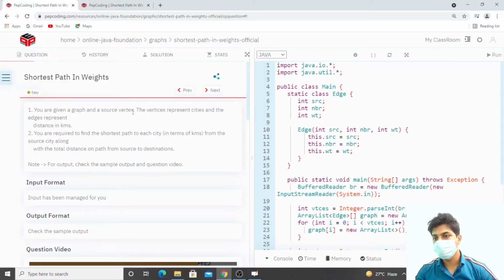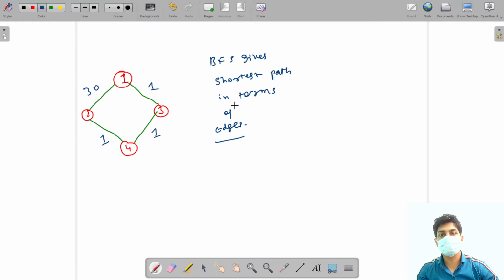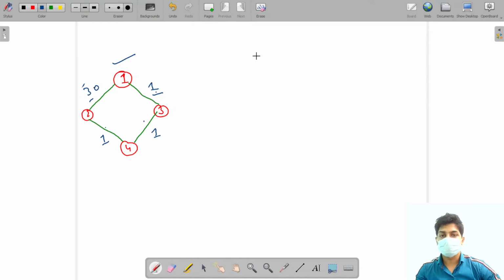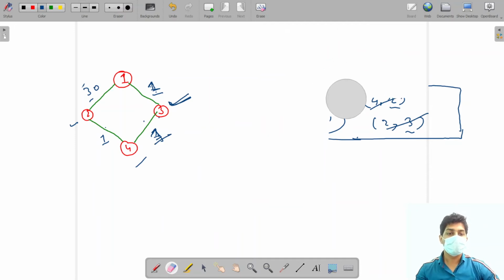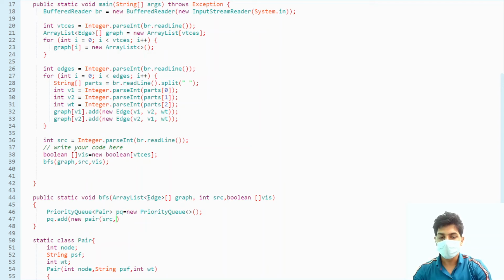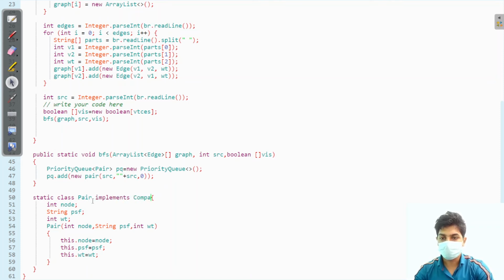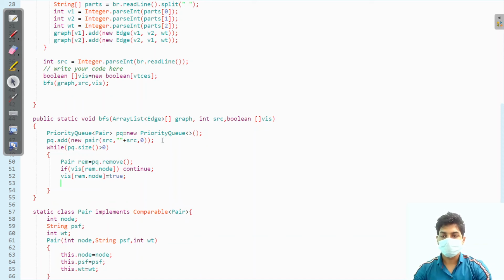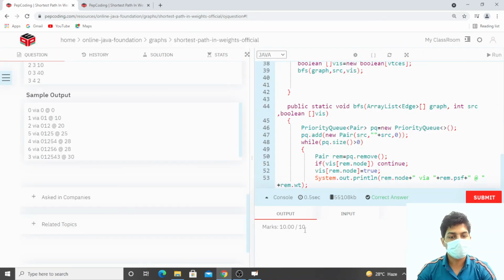Shortest path in weights | Graphs | In English | Java | Video_15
NADOS also enables doubt support, career opportunities and contests besides free of charge content for learning. Description: Welcome to the problem named "Shortest Path in Weights".The algorithm, which we are going to learn today, is known as Dijkstra's

Question Name:
Shortest Path In Weights

Question Statement:
1. You are given a graph and a source vertex. The vertices represent cities and the edges represent distance in kms.
2. You are required to find the shortest path to each city (in terms of kms) from the source city along with the total distance on path from source to destinations.

Topic

Used DataStructure

TimeComplexity: O(N + E)

SpaceComplexity: O(N)